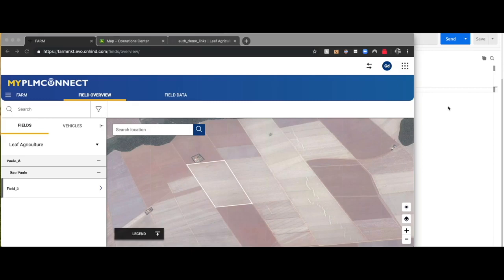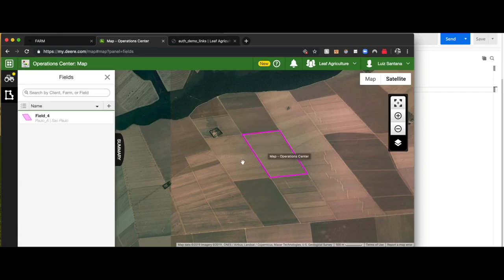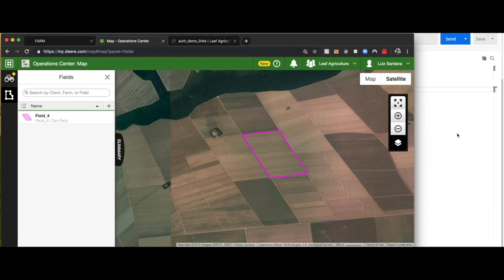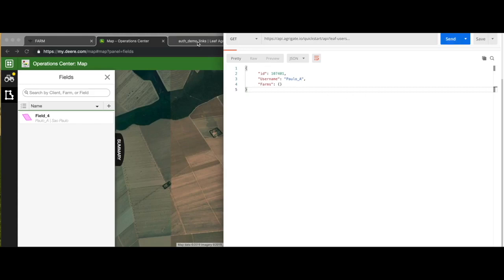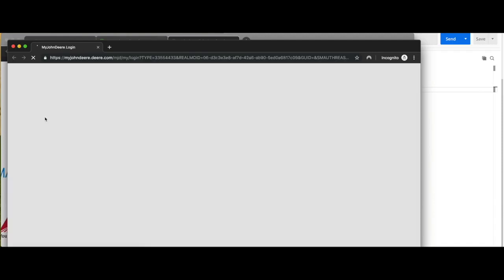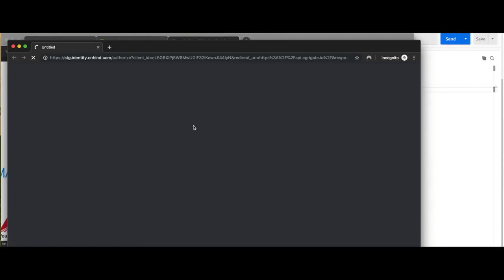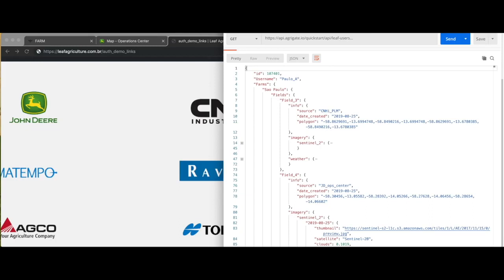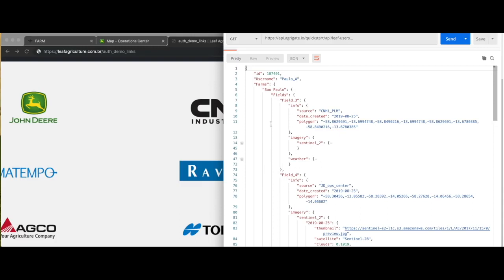Leaf Authentication Demo